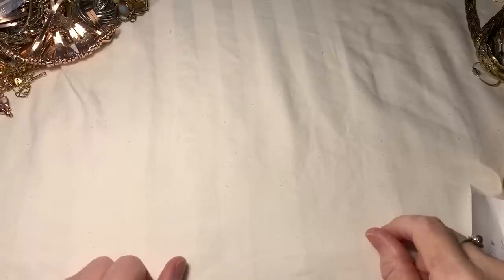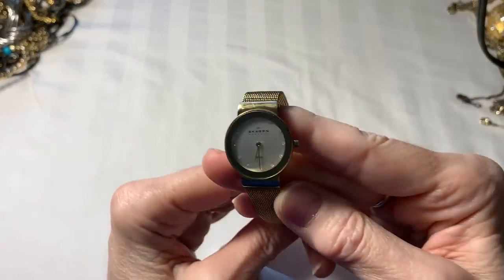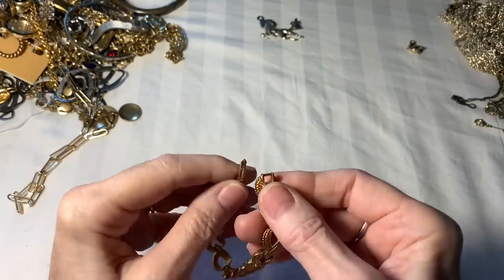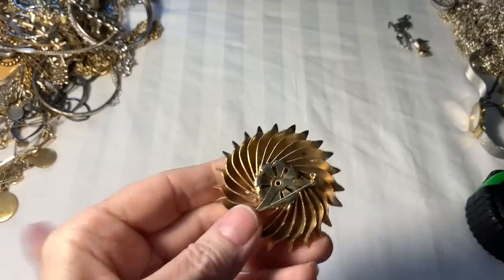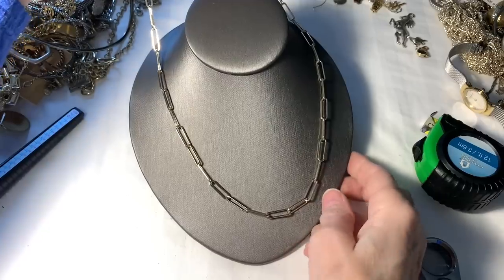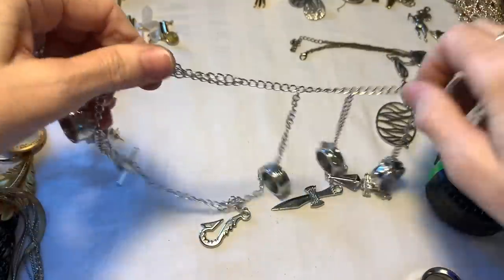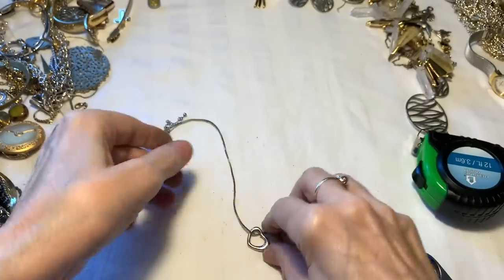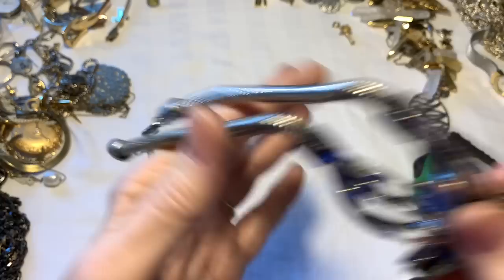JEWELRY UNBOXING ShopGoodwill 20lb METALLIC Lot! ~Treasure Hunt and SALE Part 2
My 2nd Youtube Video!  So excited!
This is Part 2 of unboxing ShopGoodwill Metalic Box.
I’m sorry about the sound getting quieter around 11 minutes to 55 minutes. 😱 I am getting used to making sure my mic is clipped on to myself.
Be assured, I will not make that mistake again.

If you like something, check the SOLD list in the comments first.

1. Video name and episode
2. Timestamps
3. Brief description of jewelry you want
4. Prices given

If you provide me with the above info, I'll be able to find your pieces in a jiffy! If not, it will take more time.

Thank you SO MUCH for your views, your likes, and your subscription!
God bless you and happy Treasure Hunting!

Here's the link to our NEW FACEBOOK GROUP!  Please be patient while I learn how to use Facebook groups. Thank you!!

Here's the Amazon Links to my YouTube Video Recording Set Up and Favorite Things that I use while Recording YouTube Videos, testing jewelry, storing, etc...
If you use these links I will earn a referral fee, but you will NOT be charged any more for using these links then if you ordered these items without the links.
- "Miss Prissy" Presidium Gem Tester II
- Presidium Gem Tester II Replacement Pen
- iPhone Holder that fits in Boom Bar for Top Down Video Recording
- Boom bar to hold iPhone while recording Top Down YouTube Videos
- Famous "Buster" Jewelry Necklace Display, lay down flat
- Jewelry Display Bust, tall 18" black leather finish with ring and earring display too
- Large Lightbox for Jewelry photos and video recording
- 32x32 Light Box for Jewelry photos and video recording
- My Favorite LED Floor to Table Adjustable Lights for Recording videos
- My Favorite VERY nice Jeweler's Loupe with anti glare
- Jewelers Loupe with LED and UV light, Silver tone
- Button Replacement Batteries for Loupes
- UV Flashlight for testing Amber, etc.
- Great iPhone Holder for recording videos
- Clip On Lapel Microphone for recording videos
- My Favorite iPhone Microphone and Battery Charger Adapter for recording video
- Disinfecting Pop up wipes for quick cleaning jewelry and hand while recording unoboxings
- Studio Monitor Headphones
- USB Microphone for YouTubers
- Airpods Pro with case

Jewelry Display, Organizing, and Storage Products.
- Stackable Storage Containers with Lids, 6 quart
- Stackable Storage Containers with Lids, 5 quart
- Burlap Foldable Storage Boxes with lids
- My Favorite 5x7 Organza drawstring bags I use for Color Coordinated Jewelry lots
- Easy to open, No Zip, small plastic jewelry bags for earrings and necklaces

- My favorite Jewelry Tag Sticker tabs
- New Earring Backs in plastic case, 1080 pieces, variety

Jewelry Testing Supplies...
- Portable on the go Diamond Tester
- Gold and Silver Acid Testing kit with small stone
- Large Testing Stone for acid testing

Shipping and Storing Jewelry...
- Beautiful Washi Tape for Packing and shipping jewelry
- My Favorite 6x6x6 Shipping Boxes
- Small Jewelry Zip Bags 1/5" x 1/5" for earrings and rings
- 3" x 4" zip bags for bracelets necklaces
- 5" x 8" zip bags for bracelets necklaces
- 6" x 9" Zip Bags for Chunky Necklaces